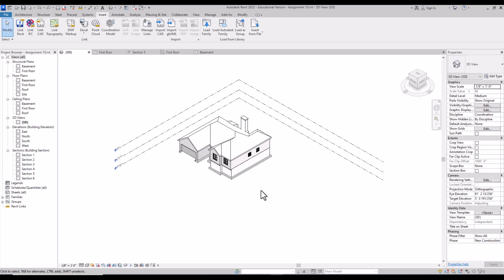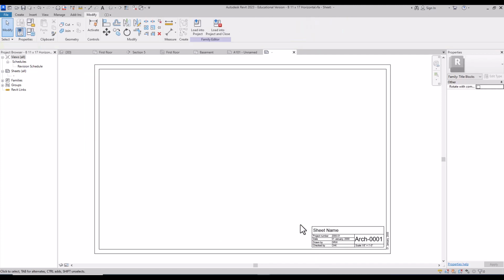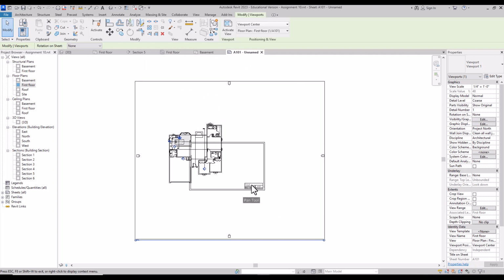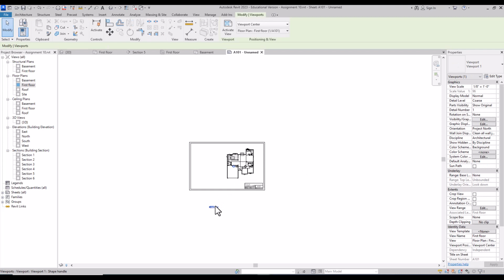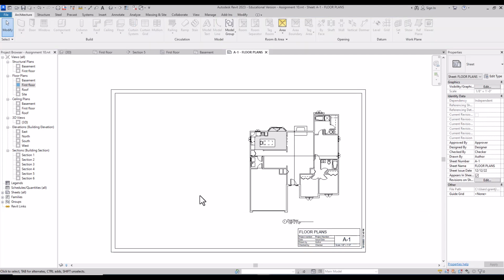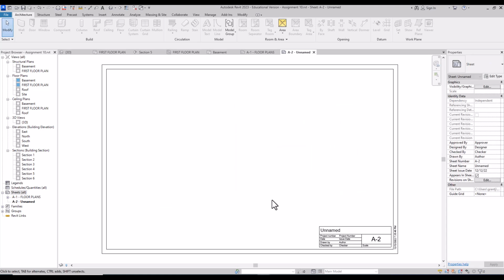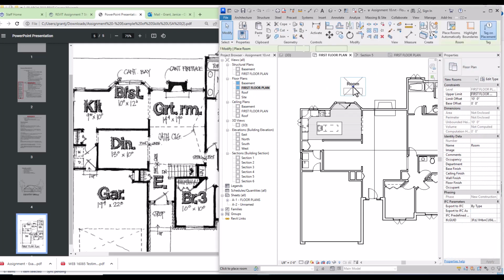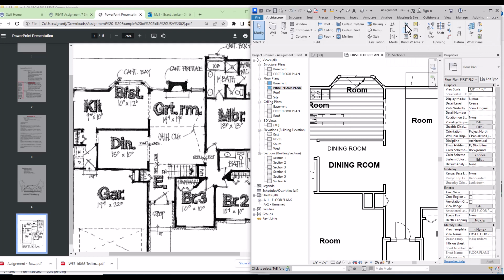SkillsUSA setting up sheets